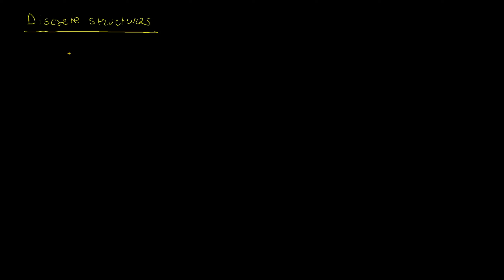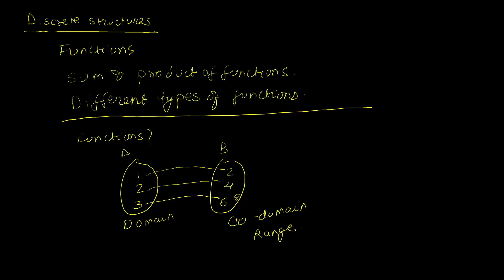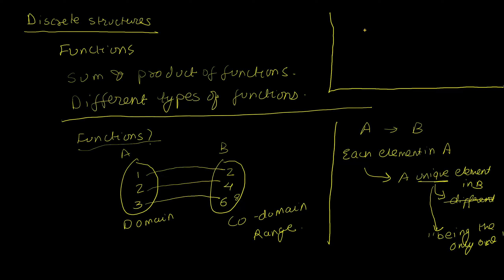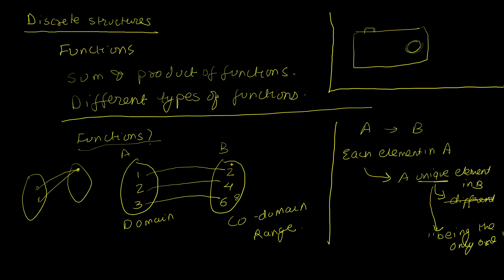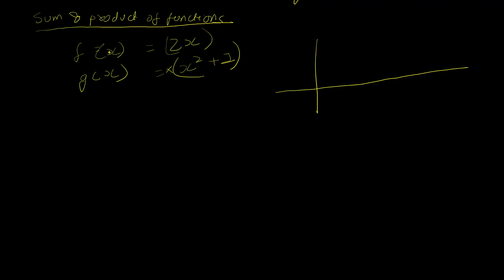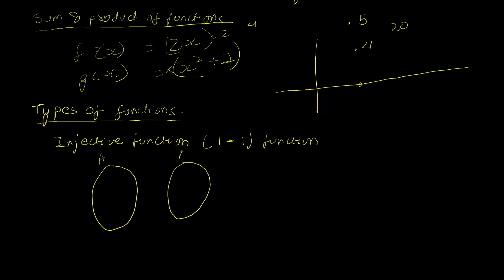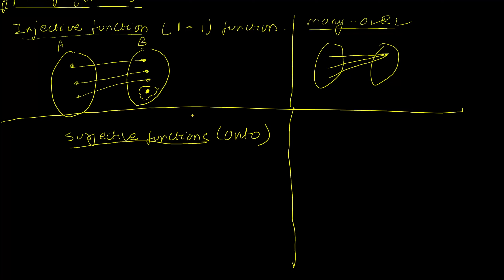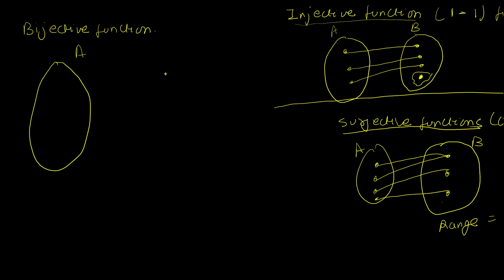Functions, Types, Sum & Product, Bijection in Counting | Lecture 5 | Discrete Structures | CSIT, TU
Welcome to The Digital Nerds, your premier source for comprehensive Computer Science courses, meticulously curated from prestigious Nepalese universities. I'm Anjesh Kafle, a computer engineer and seasoned educator dedicated to delivering a tailored educational experience that meets your academic aspirations.

While our focus is on bringing Nepalese universities' expertise to the forefront, our content's universal relevance ensures its value extends globally. Here at The Digital Nerds, we're not just about teaching – we're about inspiring curiosity, fostering a learning environment, and preparing you for a world that's increasingly digital. Let's embark on this exciting journey of learning together!
This video discusses the basics of functions and why the concept of functions are useful in the real world. Then it describes the sum and product of functions, following up with different types of functions as subset of set relations. Finally, it talks about the huge role of bijective functions in counting and demonstrates that with an example.

This video belongs to the playlist: Discrete Structures Full Course for Tribhuwan University, under the BSc CSIT programme.
Chapters:
0:00 Basics of Functions, Why Functions?
5:26 Sum and Product of Functions
7:27 Types of Functions
12:52 Bijections and Their Role in Counting
Credits:
Text-Book:
Kenneth H. Rosen | Discrete Mathematics and its Applications
Kolman | Discrete Mathematical Structures